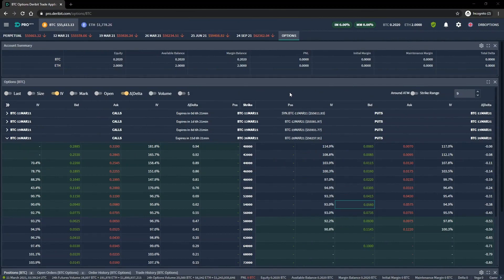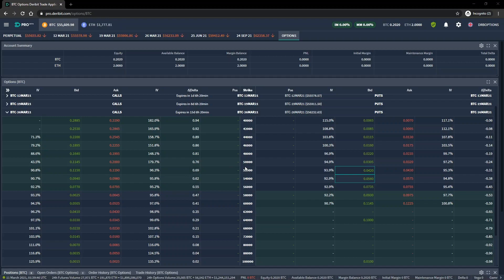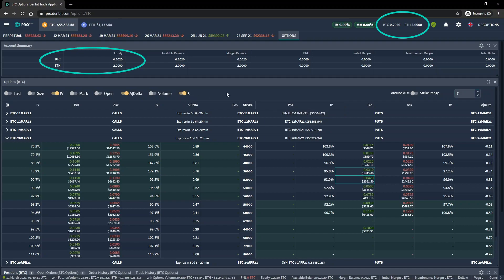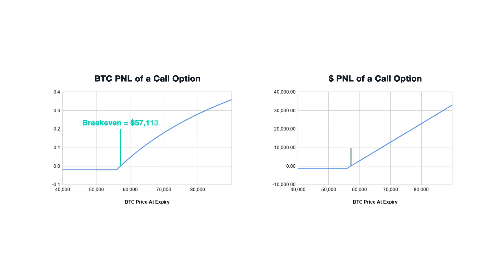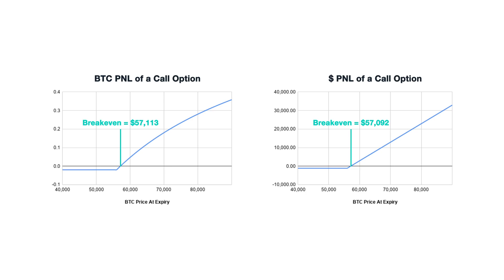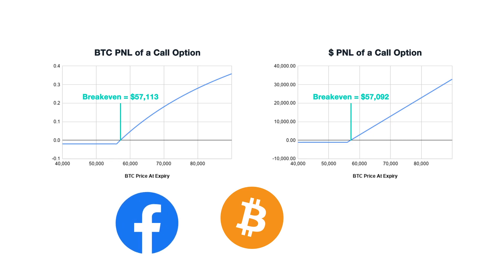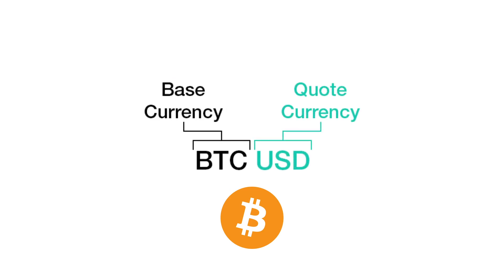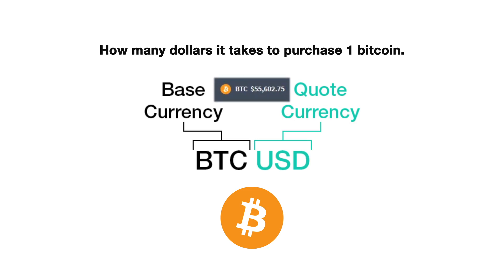4.1 Introduction to crypto call options - Deribit Options Course Basics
If you prefer this video including a full written transcript, please go